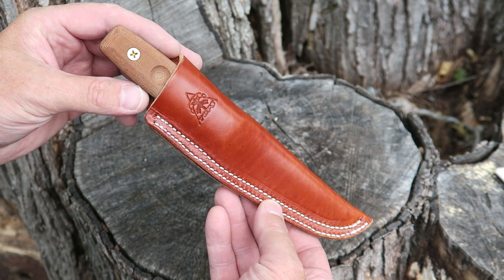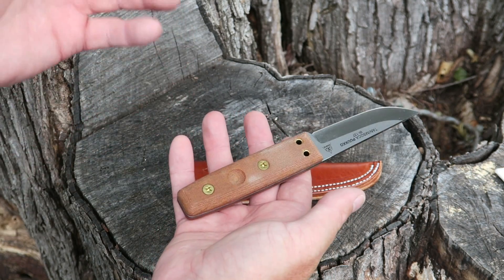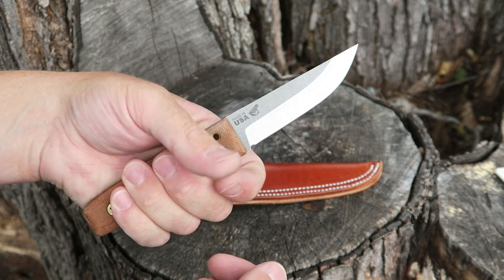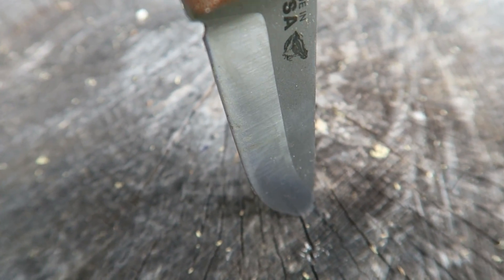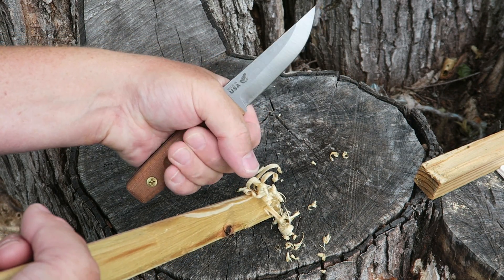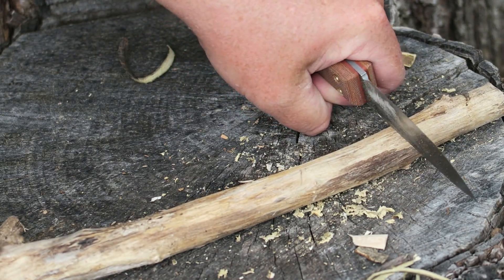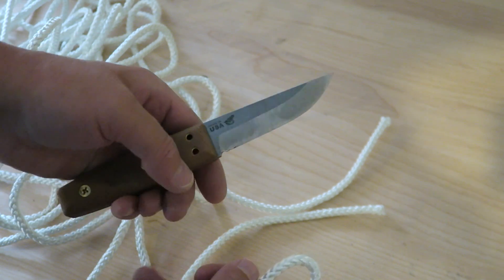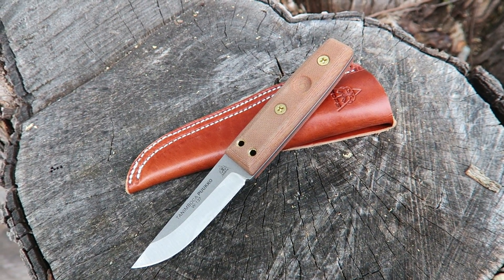Tanimboca Puukko by Tops All-time Favorite Fixed Blade!!